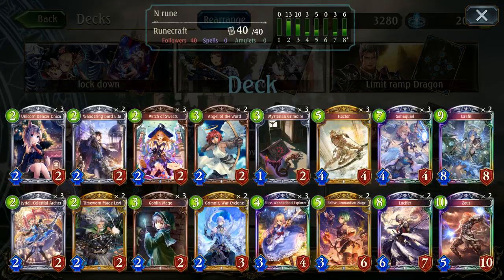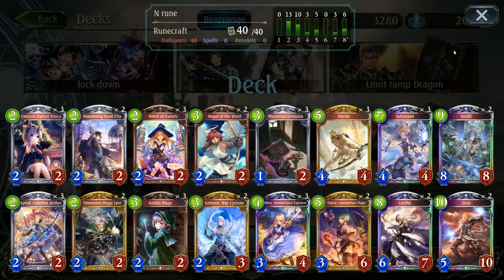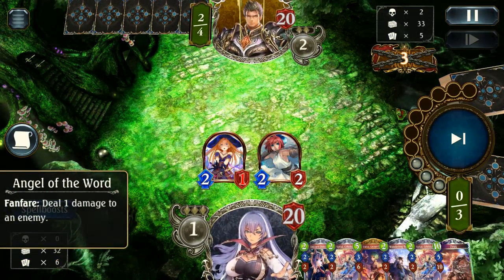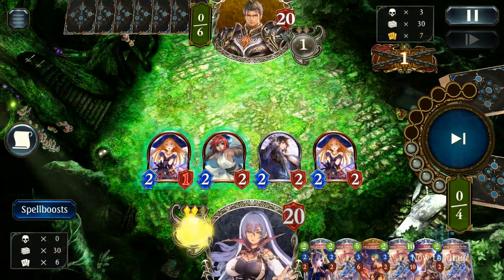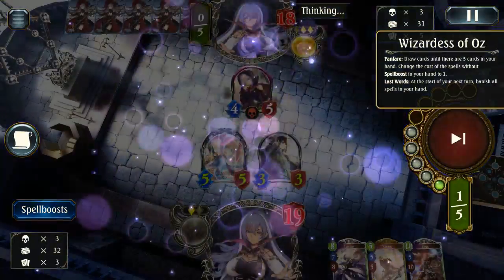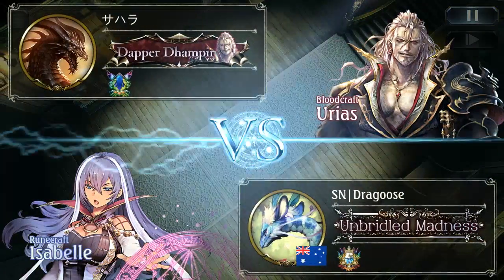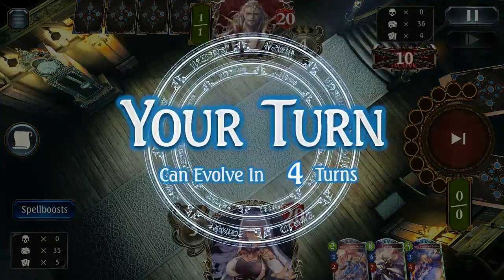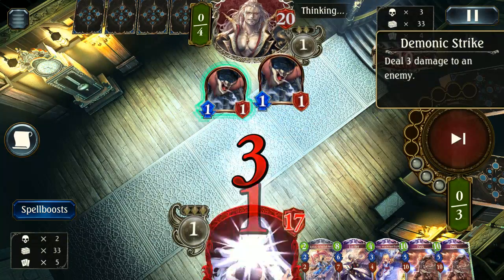[Shadowverse] Busted Meta - Neutral Runecraft Wonderland Dreams Deck!